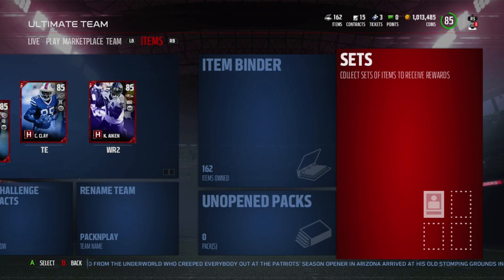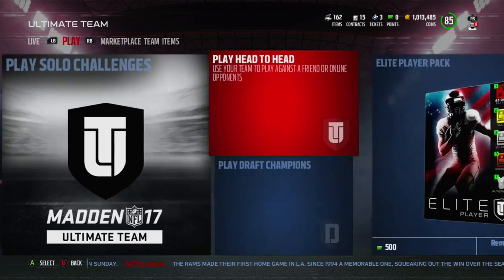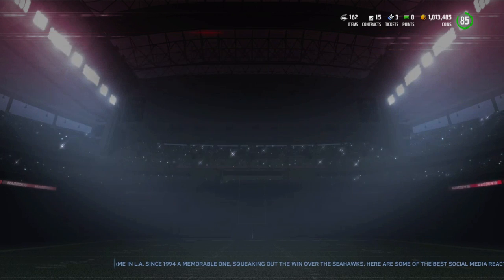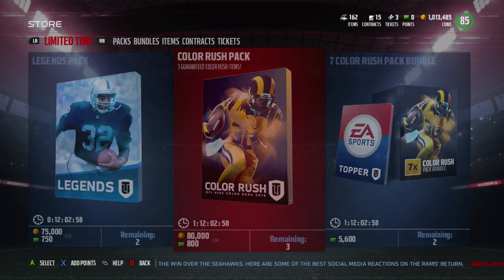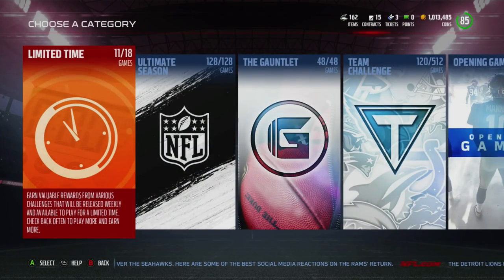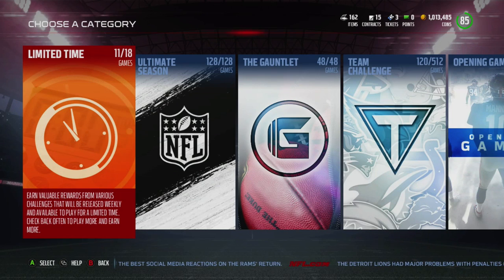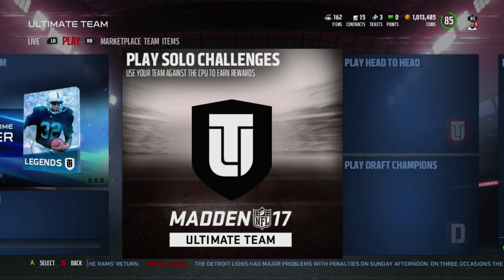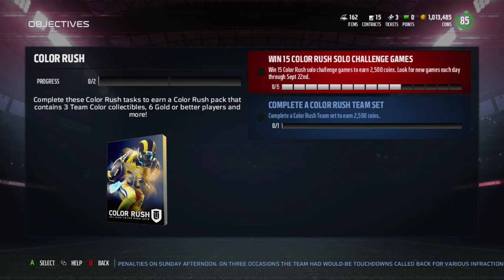How To Make A Free 400k Easily In MUT 17!!!!!!!!! | MUT 17 How To Make Coins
To Make A Free 400k Easily In MUT 17! | MUT 17 How To Make Coins
Goat List:
Badger Games
BigBird
nicholas taveras